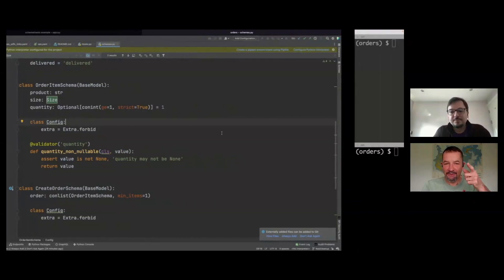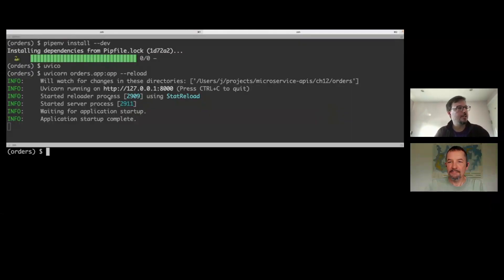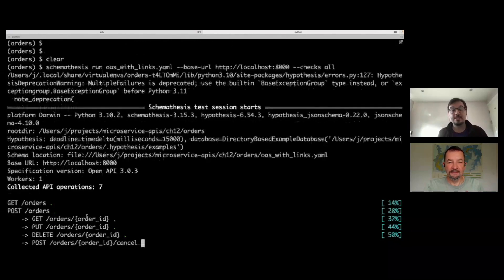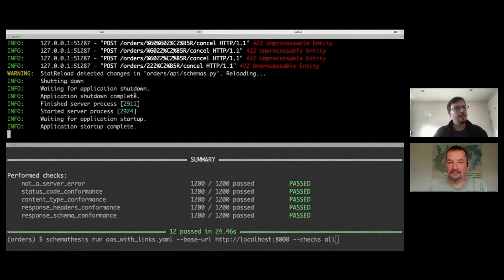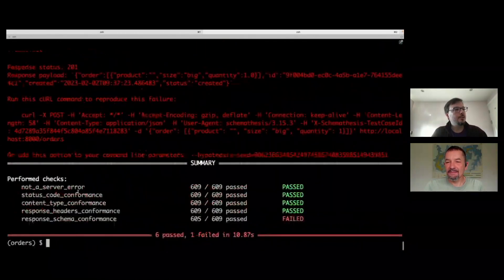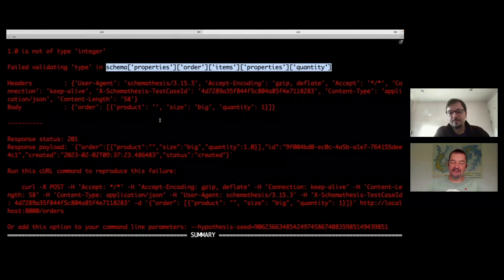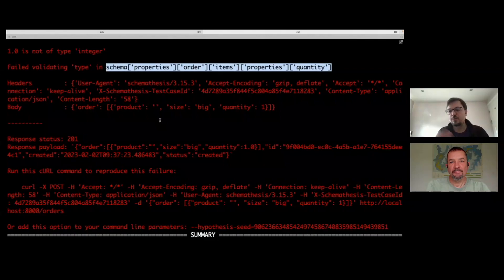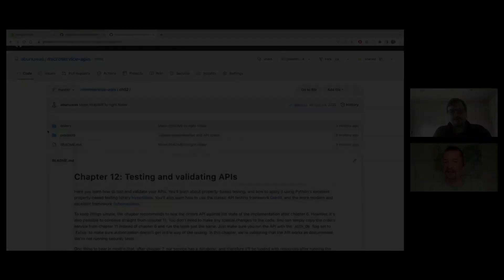API Fuzzing: What it is and why you should use it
API Fuzzing is a way of API testing that uses an API's definition to do testing in an automated way. It creates tests based on schemas, runs them, and reports on success and failures. It is not a replacement of functional tests, but it automates the busy work of creating tests that validate the correct behavior based on input and output schemas.

José Haro Peralta, Author of "Microservice APIs", walks us through the basics and also shows a demo of Schemathesis, a popular API fuzzing tool. Schemathesis works with OpenAPI and AsyncAPI APIs, and in this example we see how it correctly finds a type error that we introduced in the demo server.

API fuzzing is not a replacement for functional tests. It simply allows you to focus on writing these tests by taking over the busy work of testing against the schemas of your API.